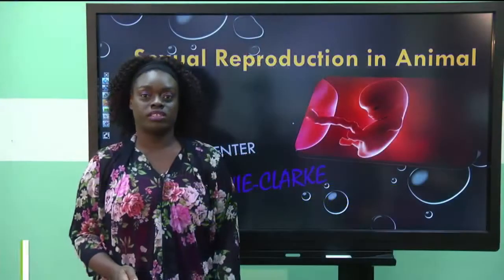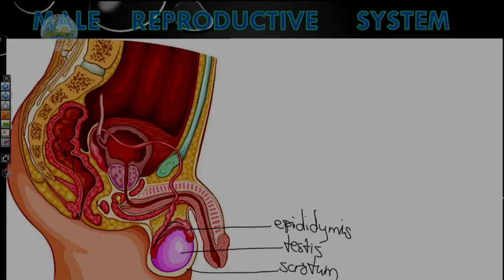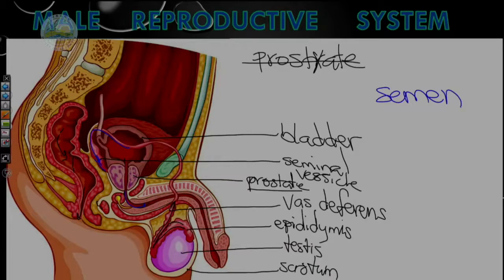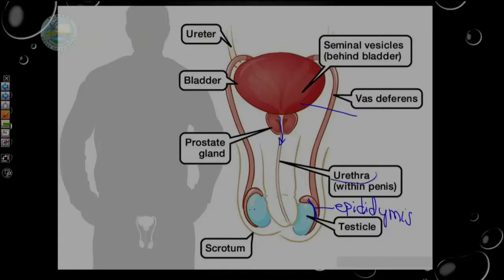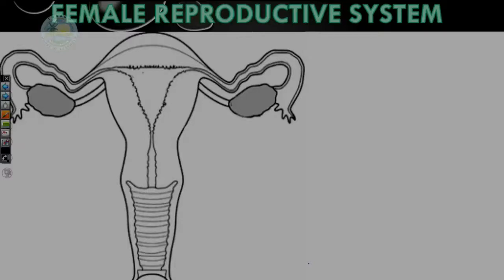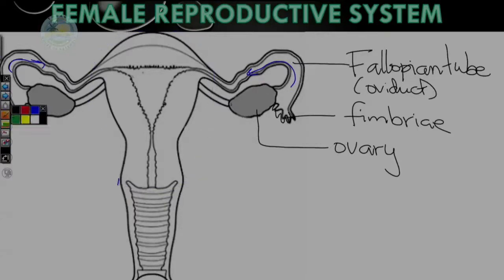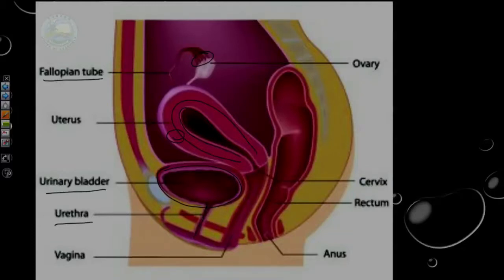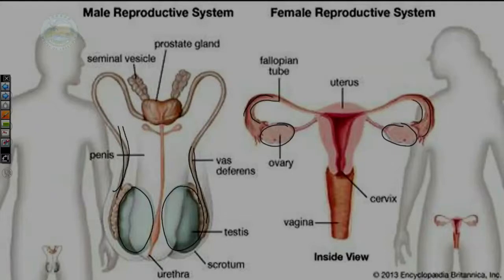CSEC Biology- Sexual Reproduction | Lenetta Cowie- Clarke 1 of 2